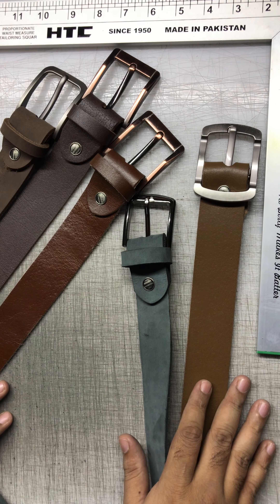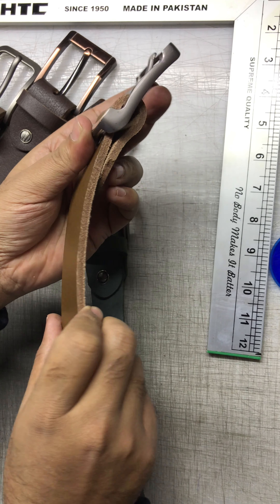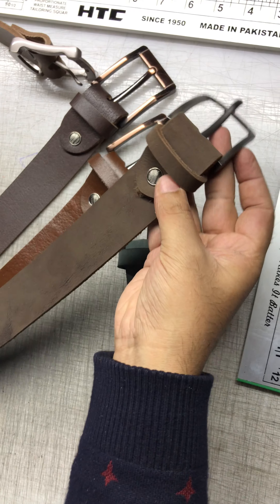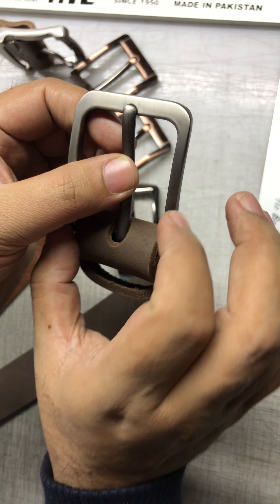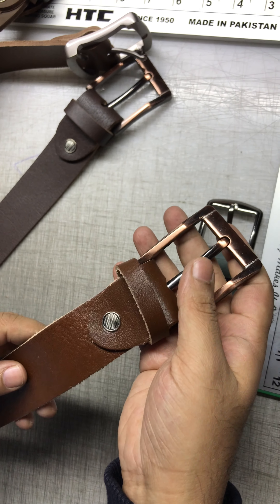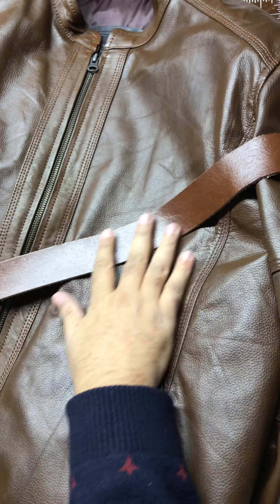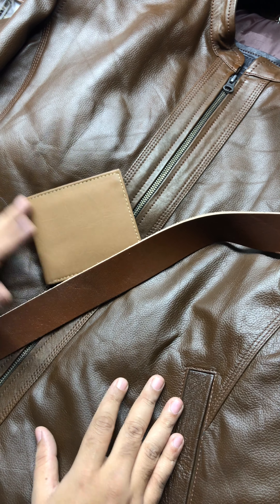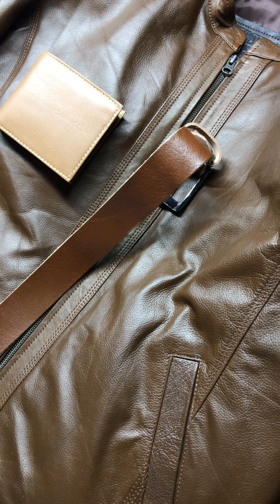Review of Fashion Accessories in Real Leather by Mender Leather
Real Leather Products, made by Mender Leather Artisans directly from the factory. This detail review will give you insight on the products, some new colors schemes and collection of fashion accessories, which are made in Pakistan by Mender Leather Factory.